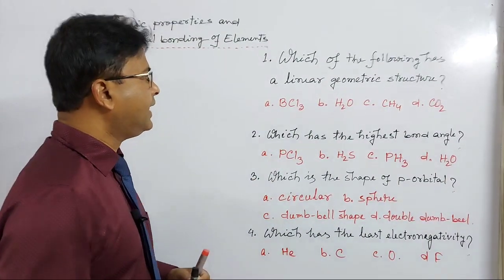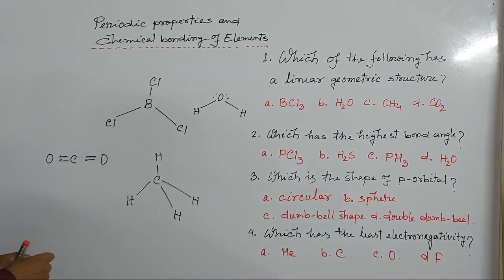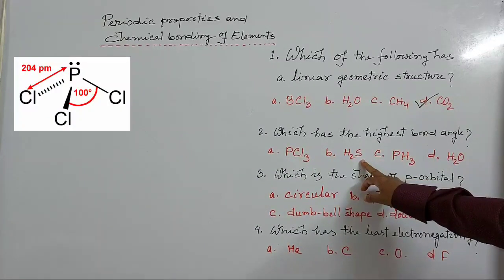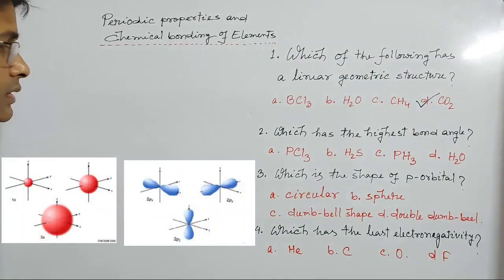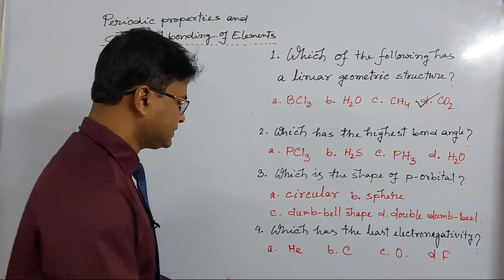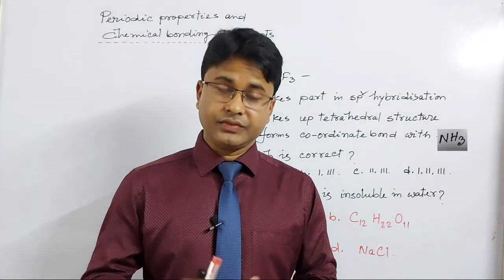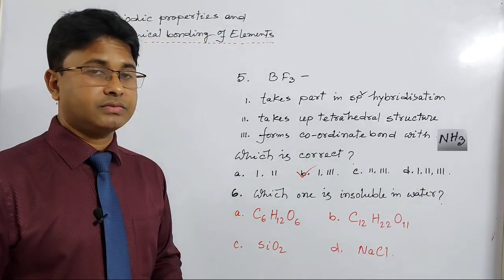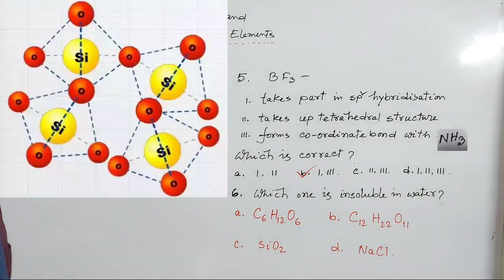13 February 2021